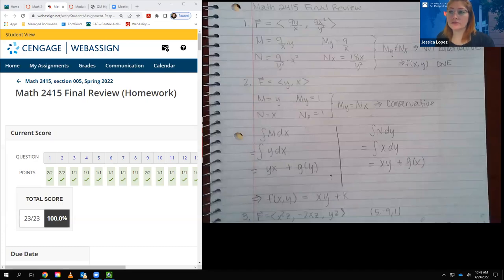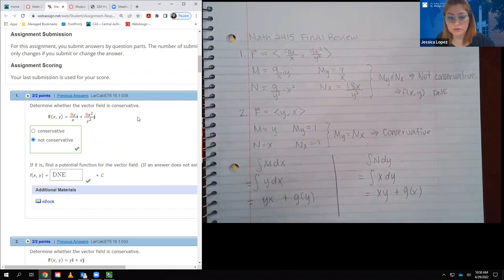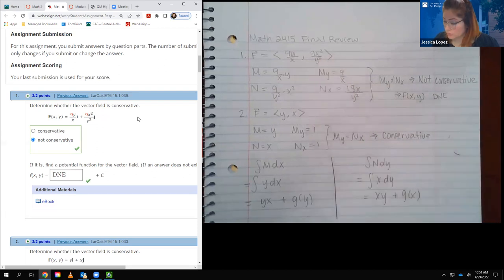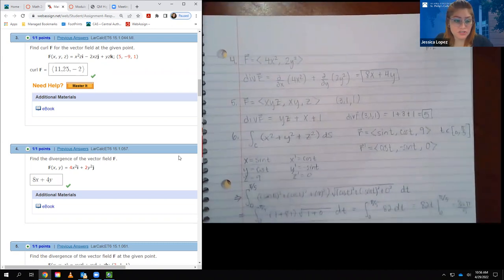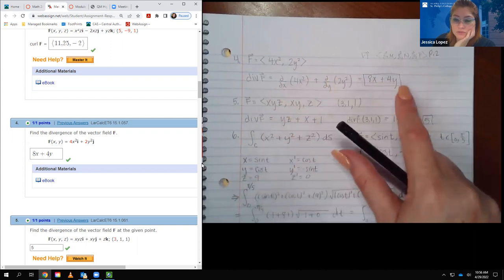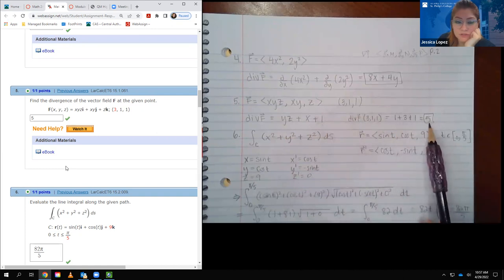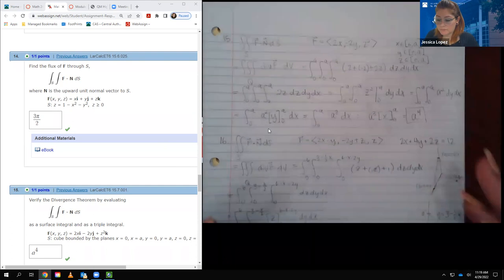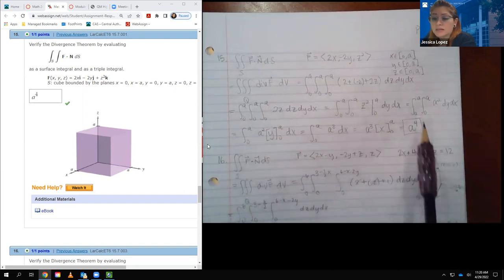Math 2415 Final Review (Unit 4 Review)